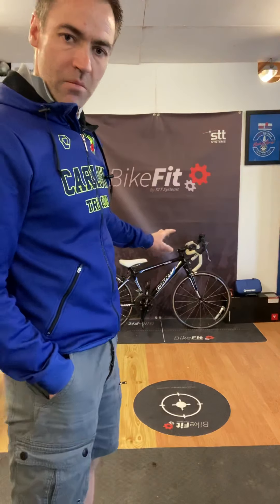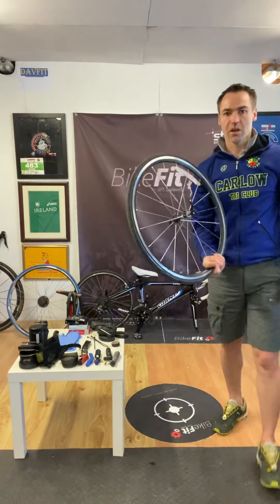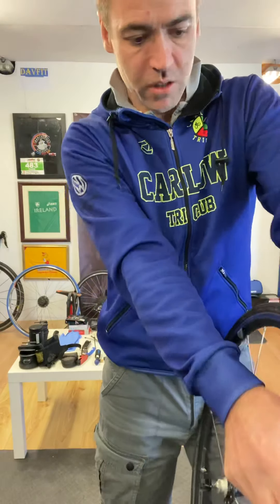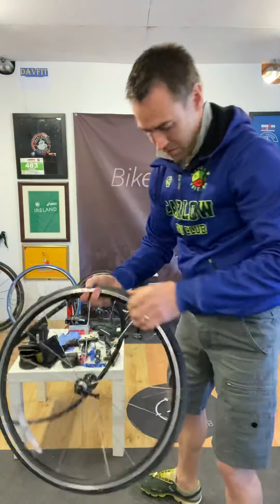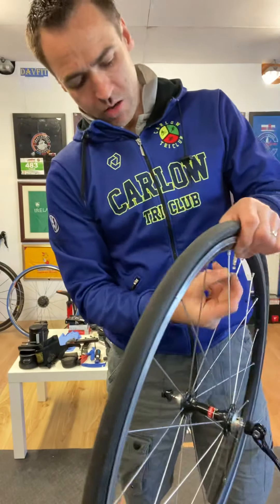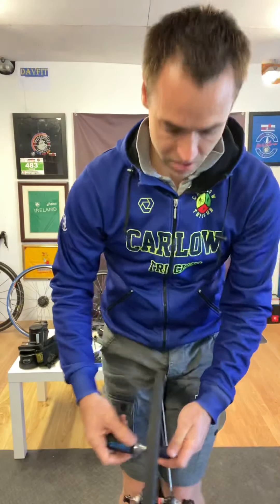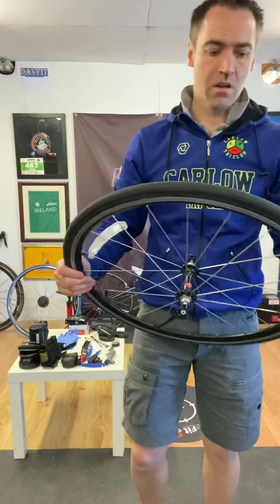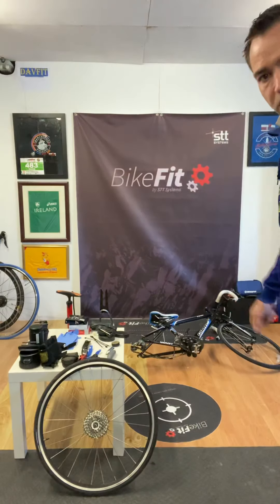How to change a bicycle inner tube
My daughters bike had a flat wheel. This is how I swapped out the inner tube for a new one.